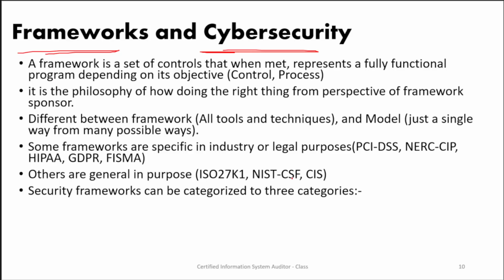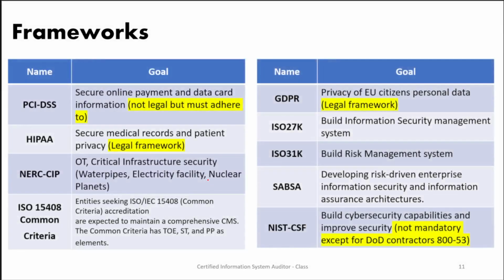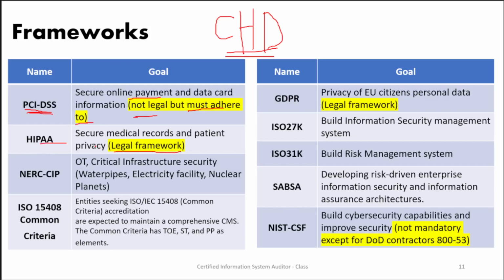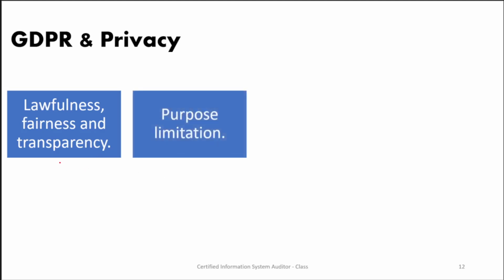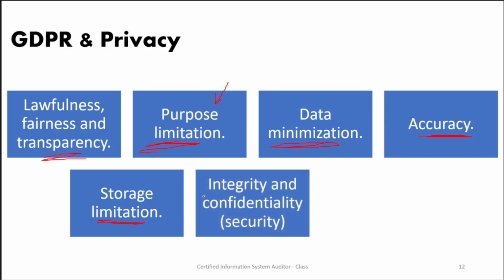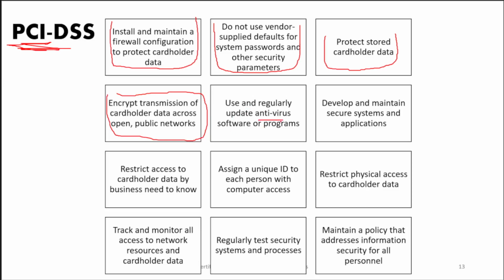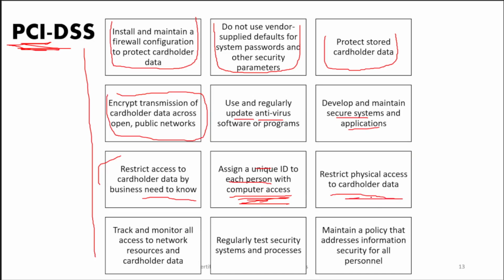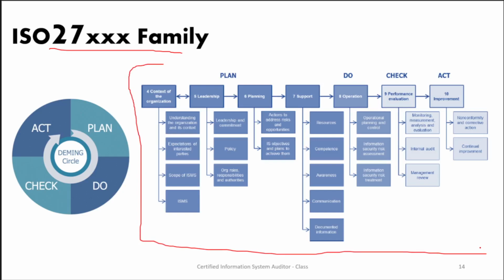Cybersecurity frameworks for CISSP & CISA prospects 🙌👌🎯 English